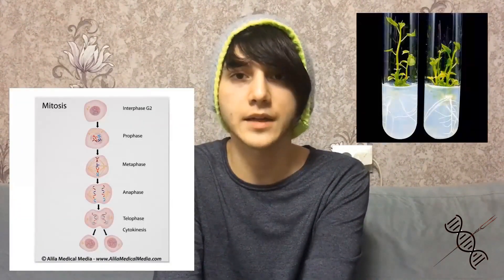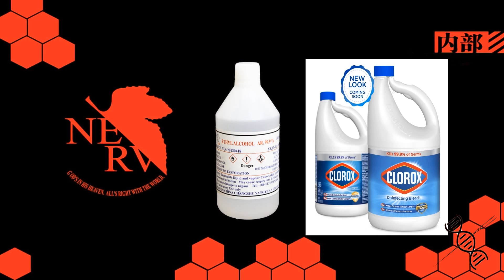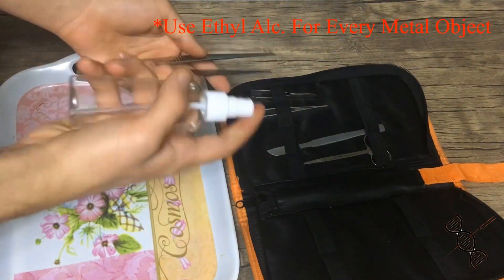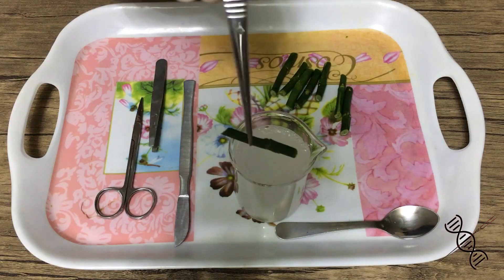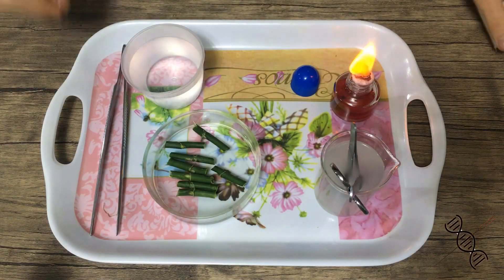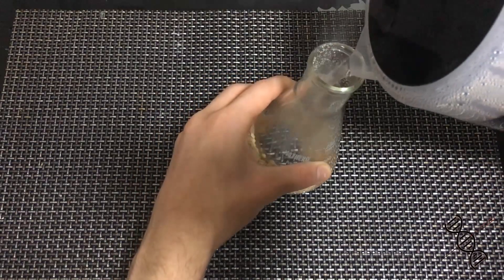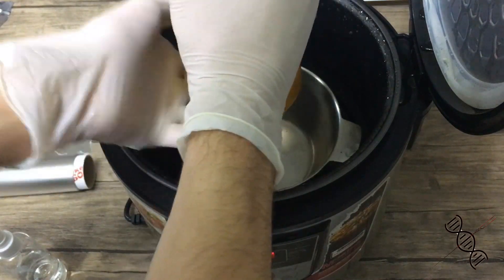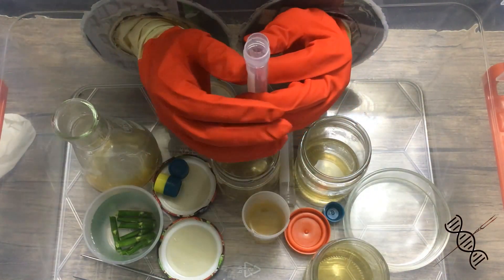Plant Micropropagation -101 「Orchid Tissue Culture」